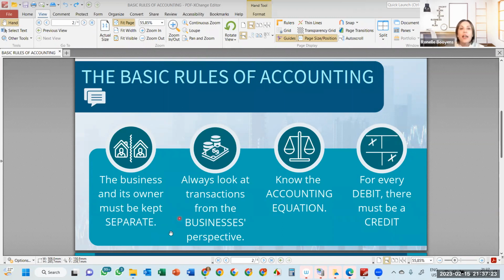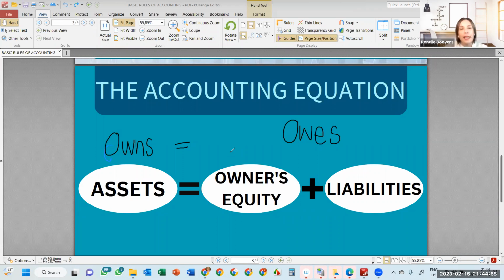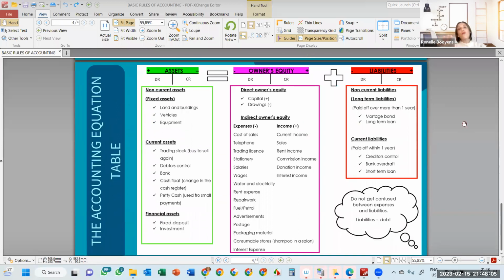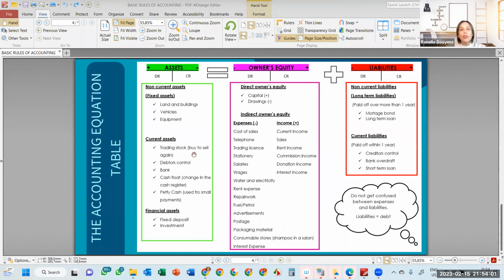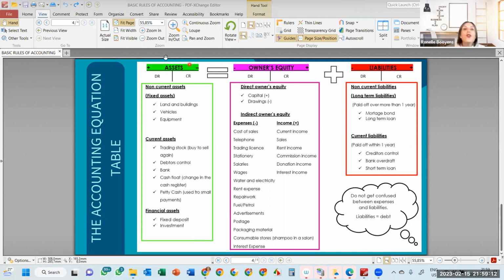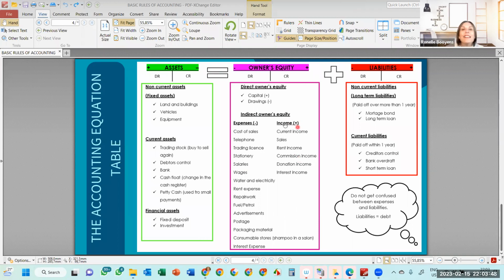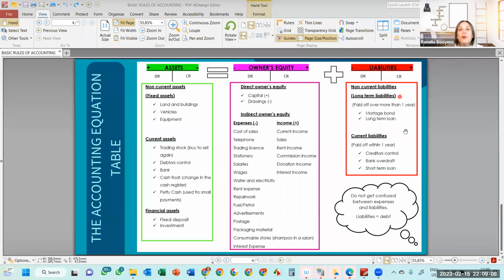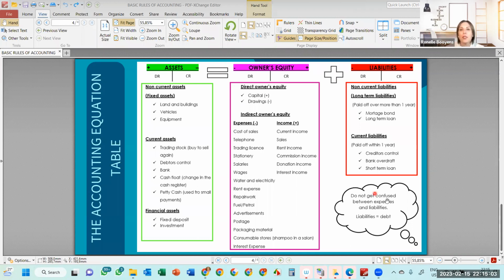ACCOUNTING - LEARN THE BASICS FIRST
In this video, I discuss the following:
* The basic rules of Accounting
* The Accounting Equation
* The Accounting Equation table
* The three T-account rules